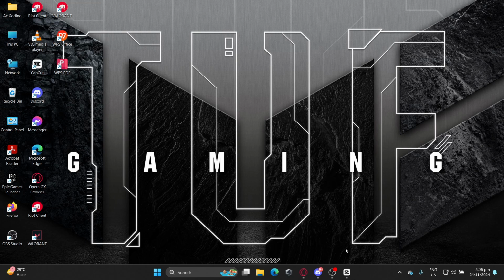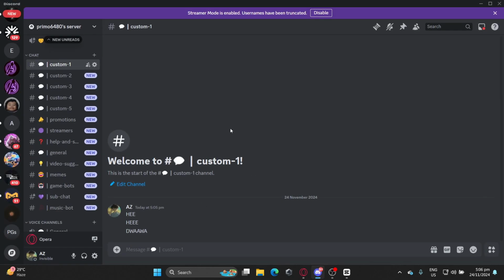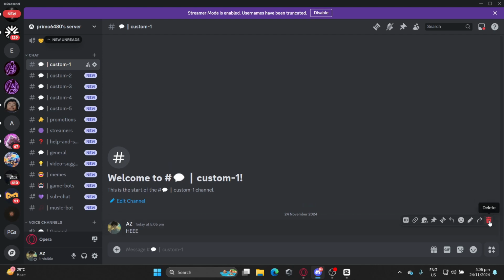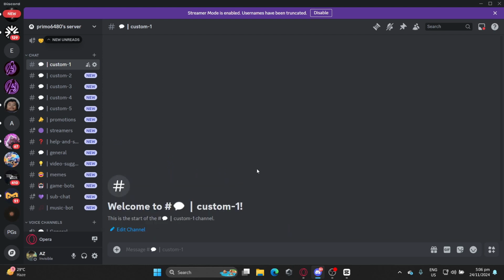How to Delete All Message On Discord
In this video I'll show you How to Delete All Message On Discord. The method is very simple and clearly described in the video. Follow all of the steps & How to Delete All Message On Discord